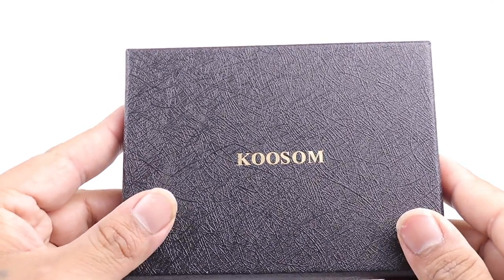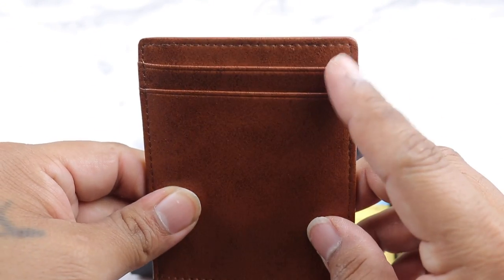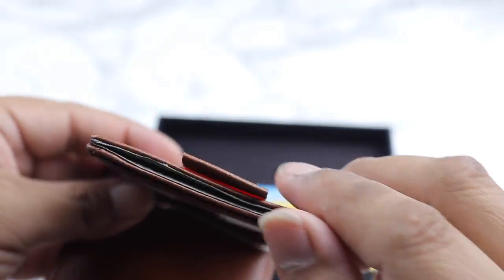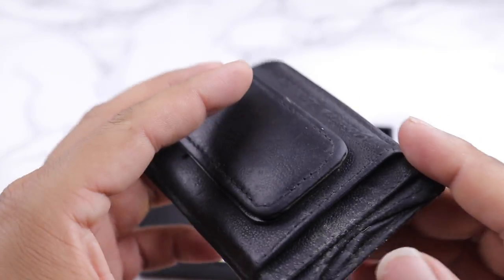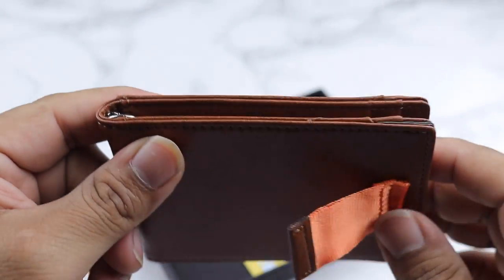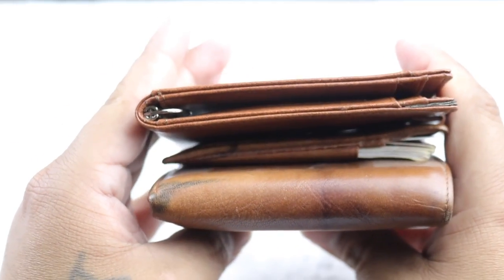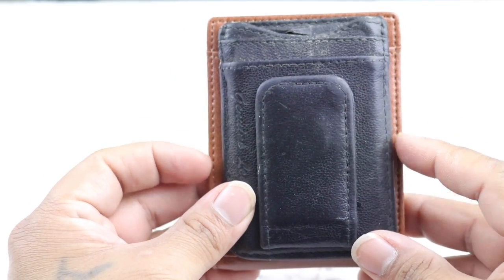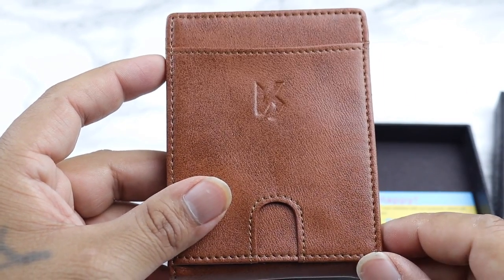Best Minimalist Wallet 2021 || KOOSOM Wallet || Unboxing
KOOSOM Wallet

In this video, we will be unboxing a minimalist wallet 2021. This wallet is made by Koosom. I purchased this wallet from amazon and the link is provided below. Thank you for supporting my channel.

Artist: Jimmy Fontanez
Song: Trap Unboxing

//Gear:
-GoPro Hero 9
-Storage Samsung T7
-Mac Mini M1
-Magic Keyboard
-Track Pad
-Canon 80D